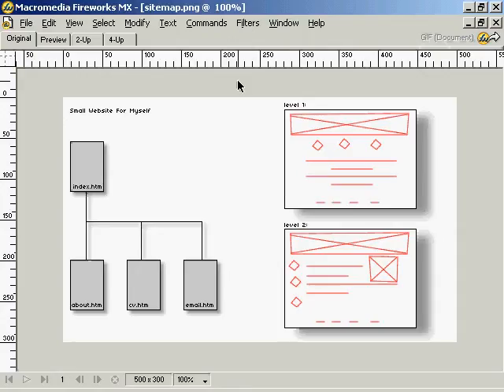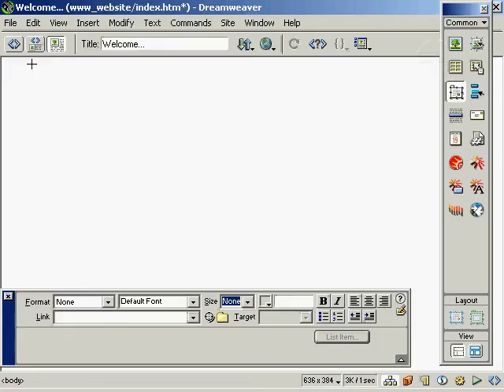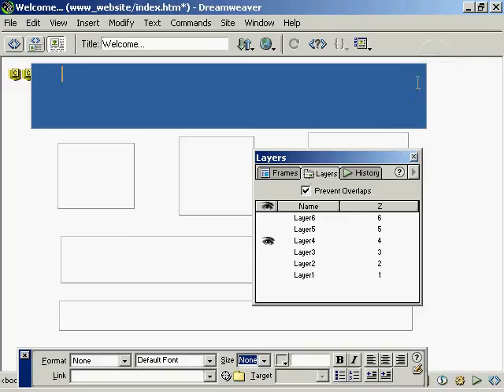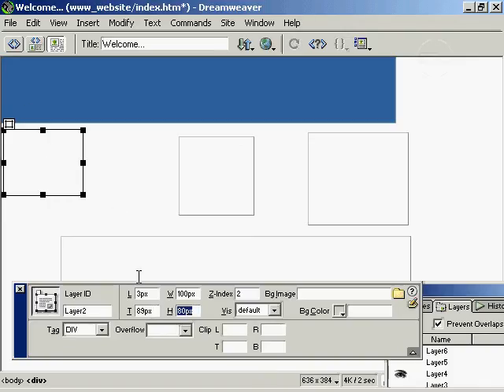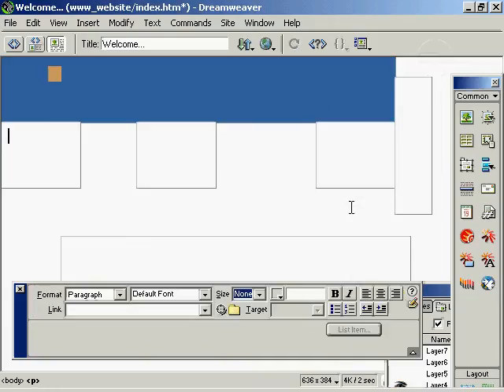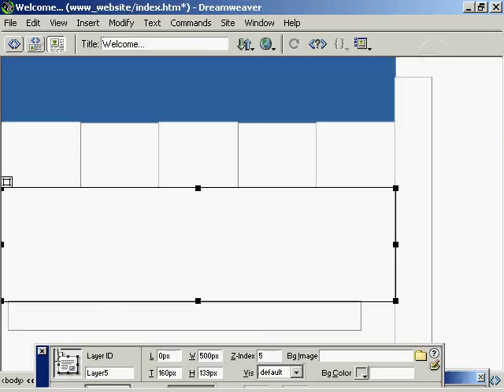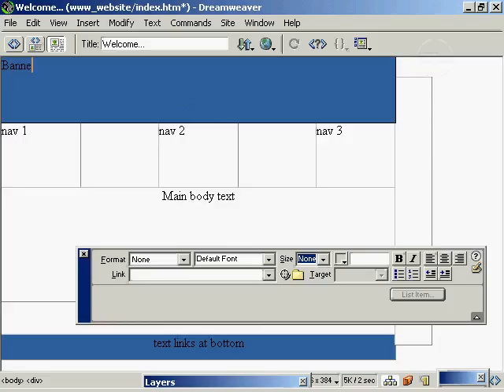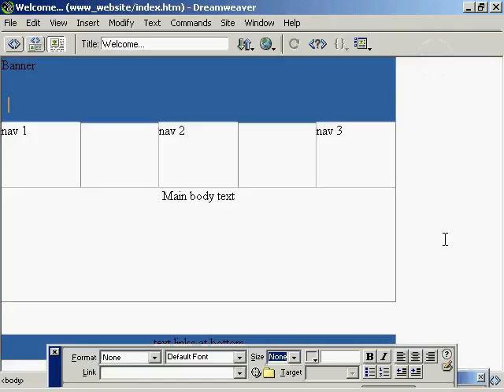012 build site 2